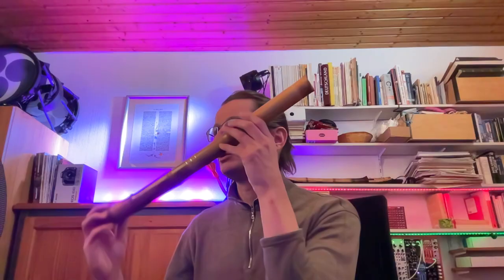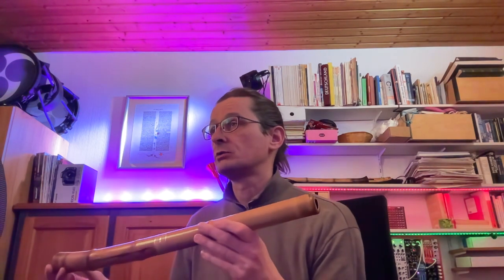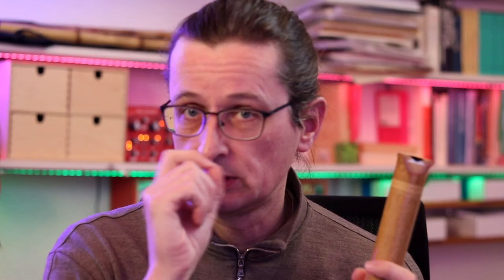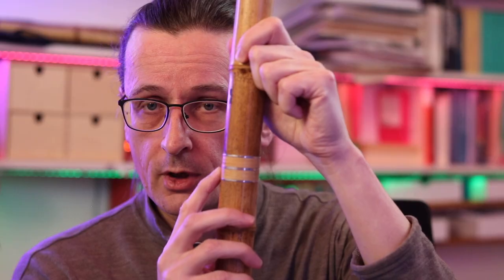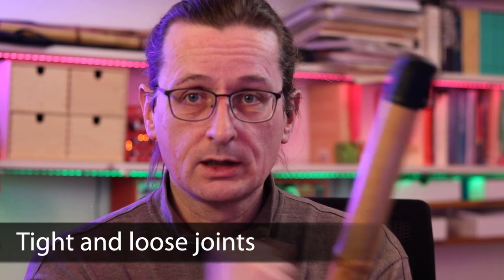Shakuhachi Intro 9 – Instrument Care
General rundown of how to take care of your shakuhachi (尺八). I'm mainly talking about cracking bamboo, the delicate utaguchi (blowing edge), cleaning, (dis)assembly and transport. Taking care of a shakuhachi is not difficult and just needs general understanding of the instrument and some common sense.

0:00 Introduction
0:28 The good news
1:20 Cracking of the bamboo
2:46 Inside/outside humidity
4:43 The utaguchi
6:06 Utaguchi caps
7:14 Cleaning the instrument
11:59 Getting rid of smells
13:56 (Dis)assembling your flute
16:57 Tight and loose joints
18:10 Transport
20:32 Using oils
21:03 Non-bamboo shakuhachi